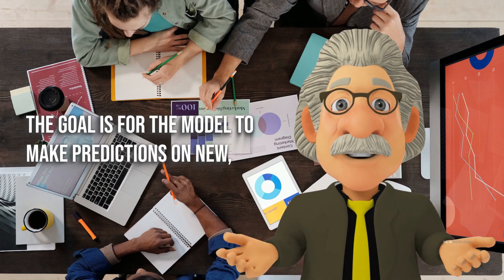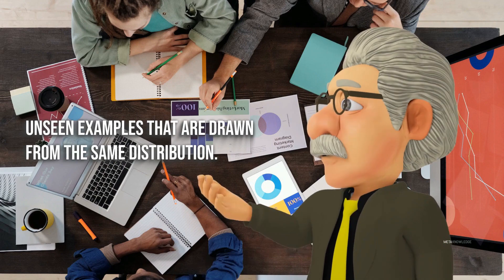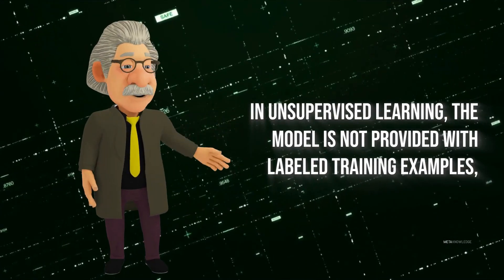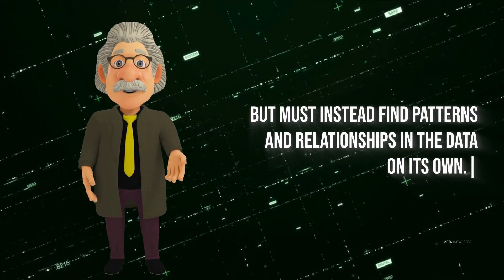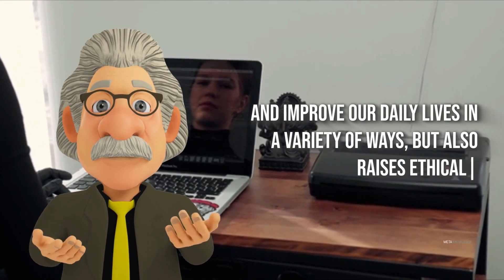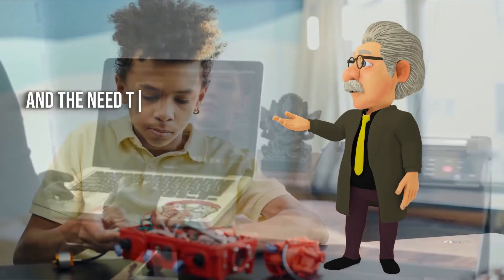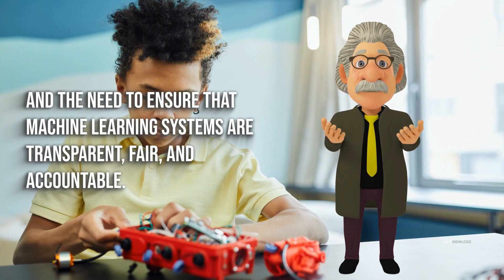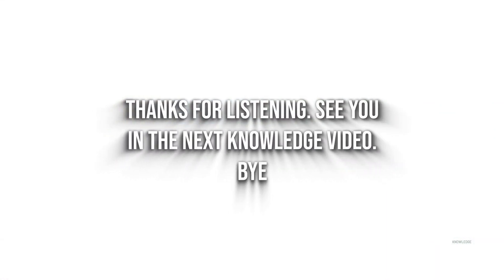Understanding Machine Learning: A Beginner's Guide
In this video, we will introduce the basics of machine learning and explain how it can be used to make predictions and automate decision-making. We'll discuss the different types of machine learning, such as supervised and unsupervised learning, and provide examples of real-world applications. Whether you're new to the field or just looking to brush up on your knowledge, this video will give you a solid understanding of what machine learning is and how it can be used.